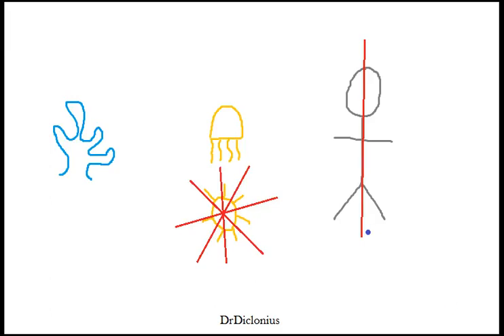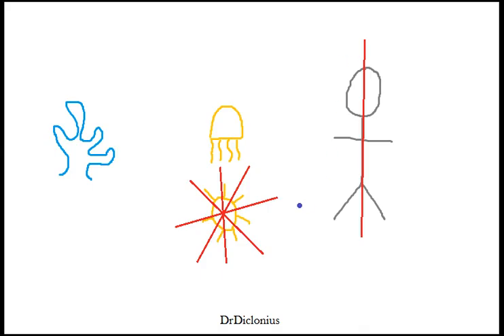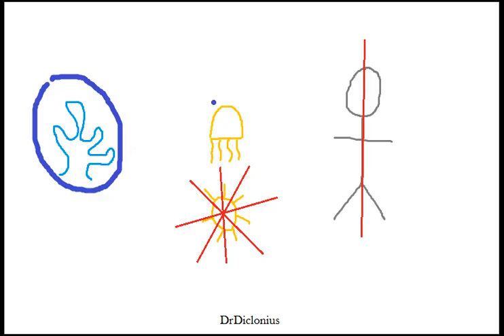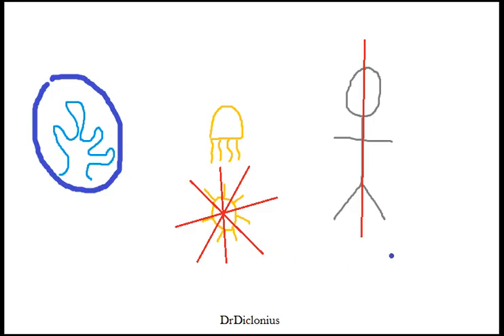Biology Animal Symmetry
Bilateral, asymmetry, and radial symmetry